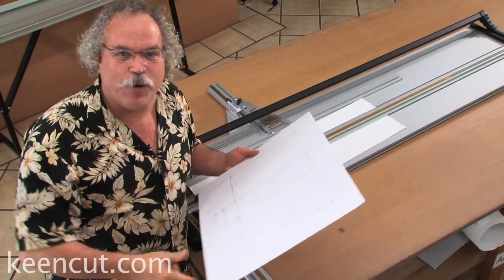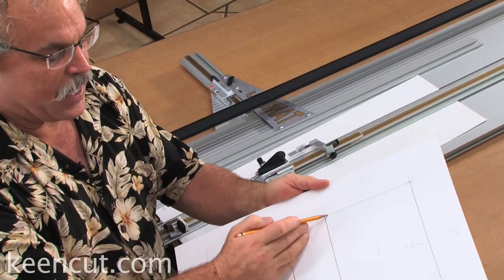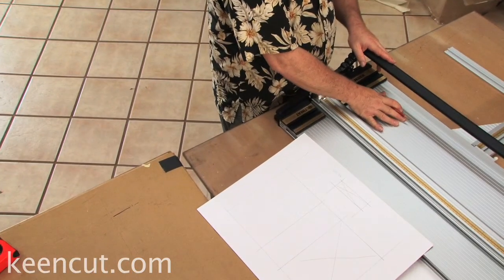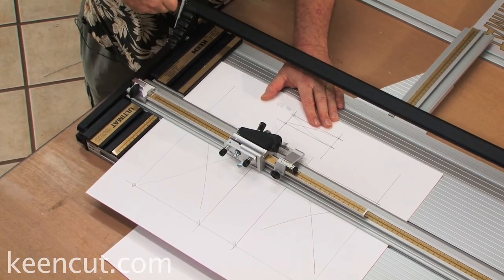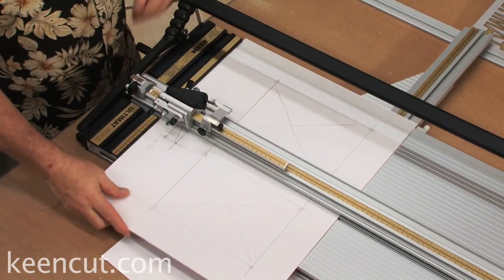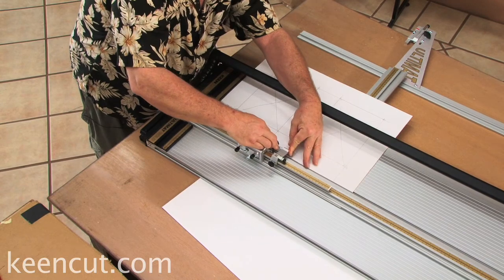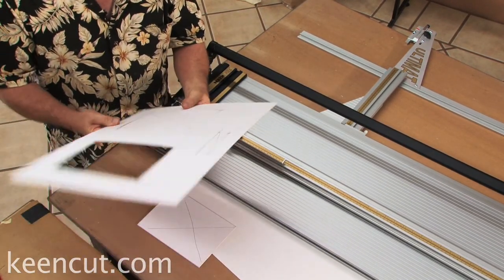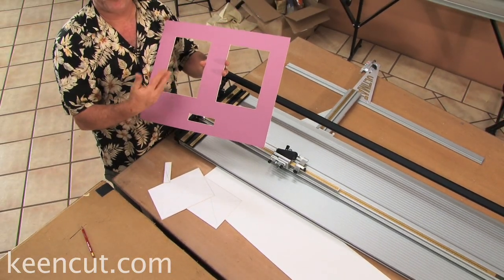D Keen Cut Multiple Opening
Using Keencut Ultimat Gold mat cutter to cut Multiple opening window matts